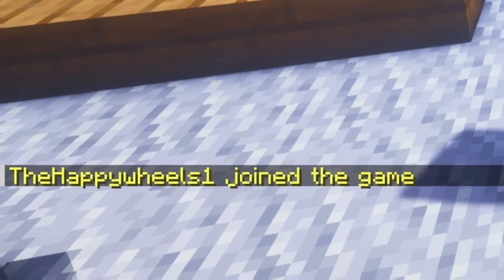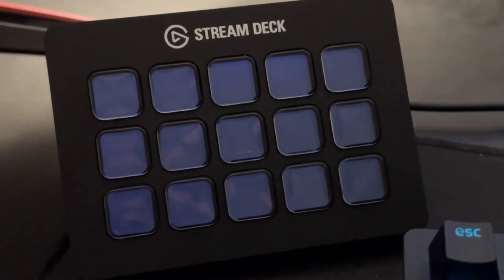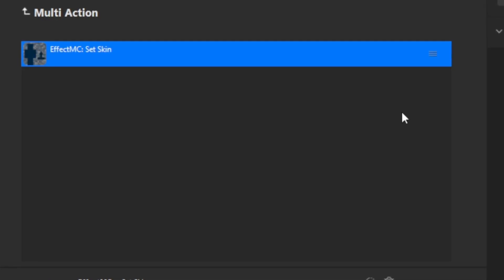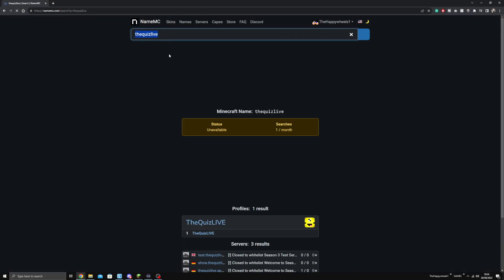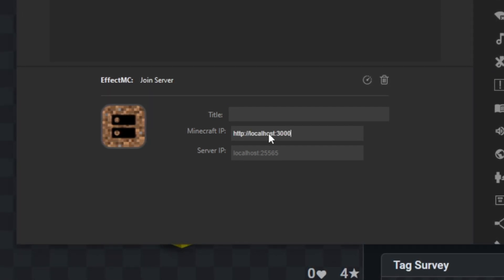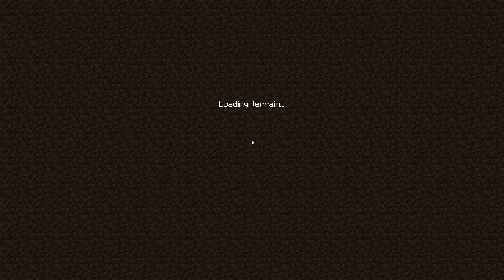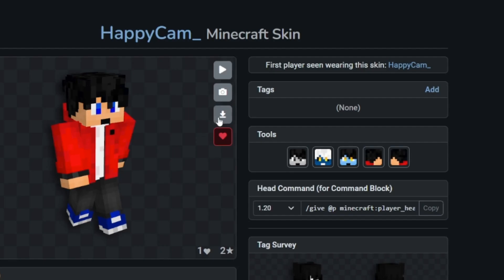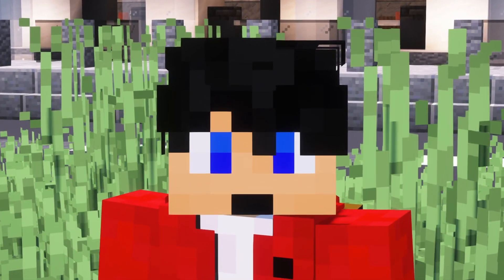Instantly Swap Your Minecraft Skin! | Java Edition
► How to swap between any server with the push of a button!

Thanks to @KasaiSora for appearing in this video!

🤗 SUPPORT ME!

0:00 - Intro
0:11 - Tutorial
1:30 - Outro

🎵 MUSIC